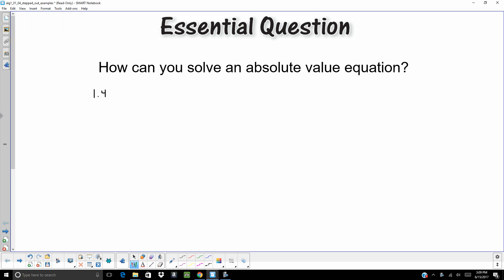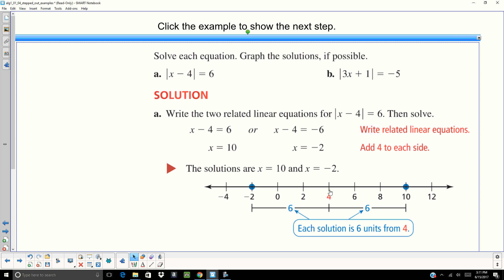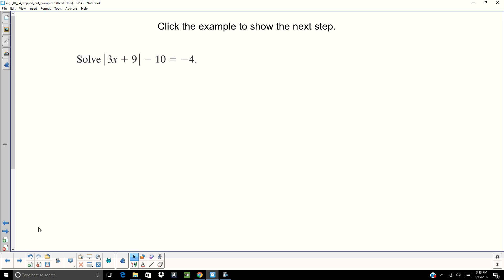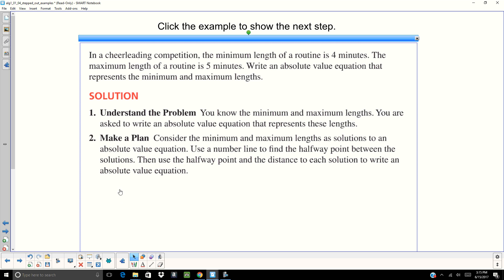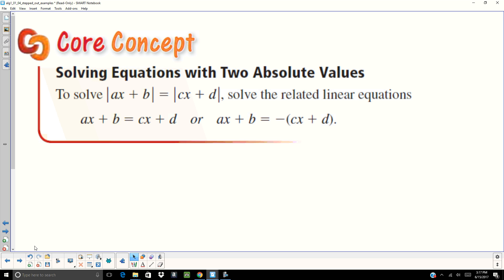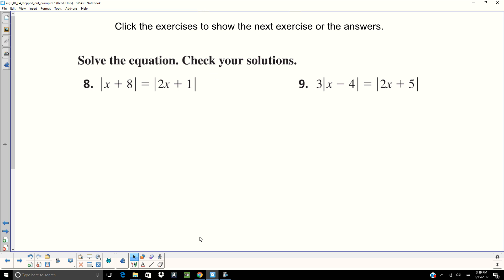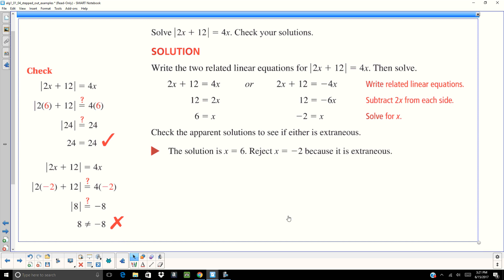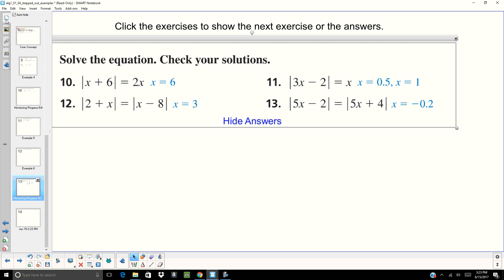Big Ideas Algebra 1 Chapter 1 Section 4